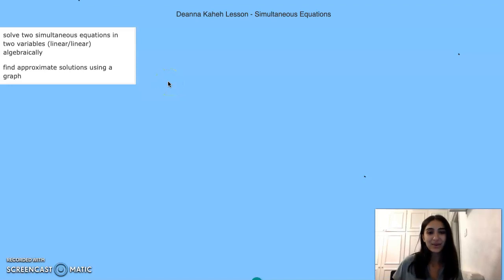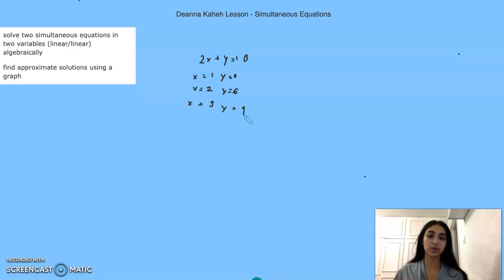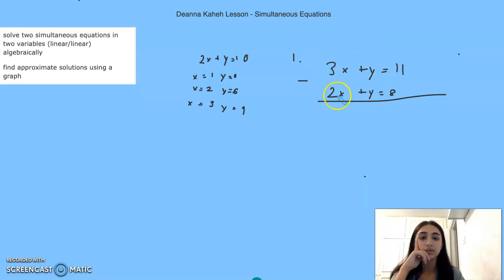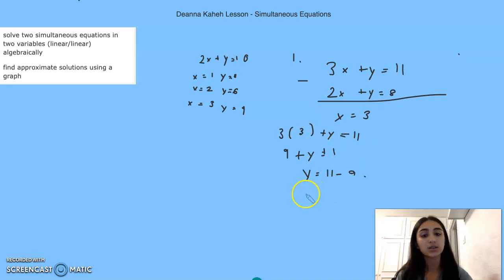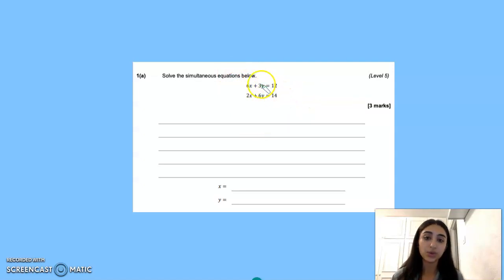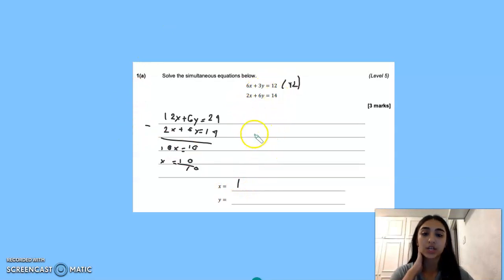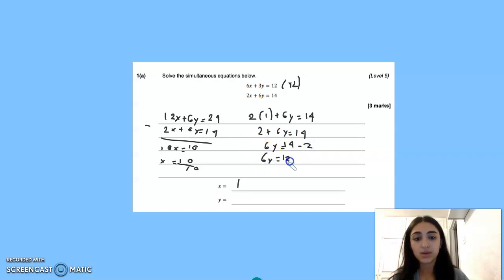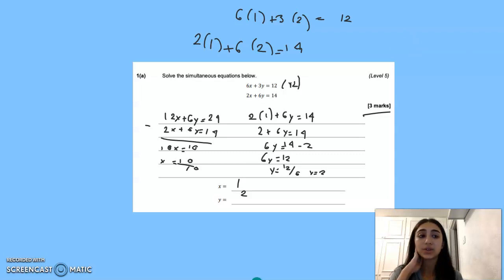Simultaneous Equations - Private Tutor Deanna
Deanna has a Bachelors Degree in Science and is an experienced online tutor, particularly in Maths and Science up to GCSE. Here she delivers a short demo tutorial on simultaneous equations. Interest in working with Deanna 1 to 1?